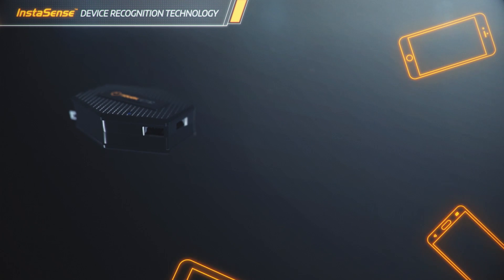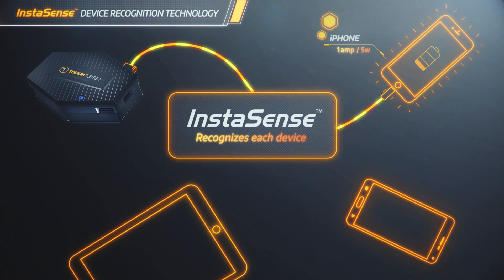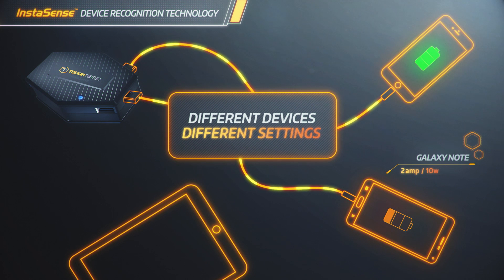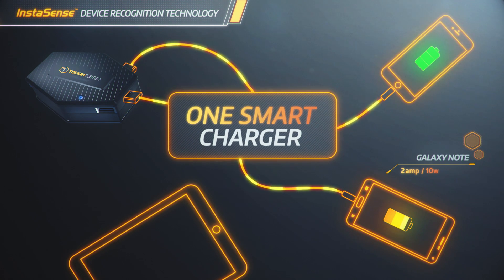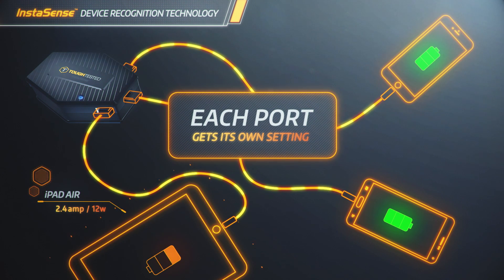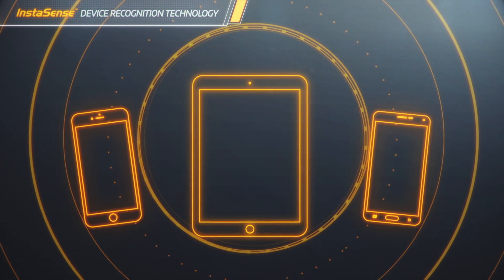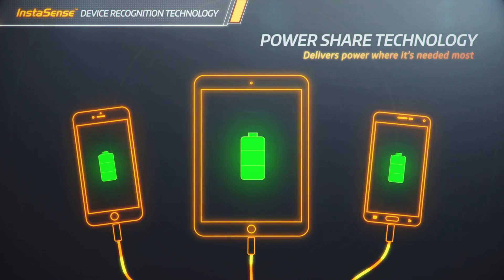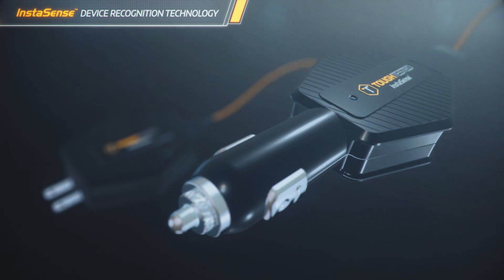InstaSense Smart Technology | ToughTested Charger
Utilizing the most advanced smart charging chip, ToughTested's InstaSense technology takes the guesswork out of charging

Power Share Pro Changers and Powerbanks with InstaSense from ToughTested, are not only built tough, they’re built smart.

Different devices have different charging circuitry and specific power requirements. A generic charger may work with several different devices, but because the charger isn’t optimized for any of them, it’s inefficient. Sometimes it may be optimized for one popular device type. As a result, generic chargers may not charge as fast or even work at all for other devices.

Power Share Pro Changers and Powerbanks are built with InstaSense technology, an onboard processor that recognizes each device and adjusts to match the specific charging requirements automatically. You can efficiently charge up to three devices simultaneously. From smartphones and tablets to cameras, games, and more. Each port is set independently so every device gets its proper setting, just as the manufacturer intended.

InstaSense also has power sharing technology. Power is directed to where it is needed most so all your devices charge faster. InstaSense device recognition technology is the fastest, most efficient way to charge multiple devices.

About InstaSense:

Different brands can require their own unique “handshake” between the device and the charger in order to provide optimal and safe power for charging. InstaSense works with iPhone, iPod, iPad, Android smartphones and tablets, BlackBerry smartphones and tablets, Kindle readers and tablets, Nexus tablet and all other USB powered devices.

-Recognizes The Device
-Reads Each Device's Amperage Requirement
-Monitors Each Device's Battery and Distributes Power as Needed
-Charges All Three Devices at high Speed

About ToughTested:

ToughTested products are built to meet the demands of professionals; 10-hour work shifts, noisy trucks, unpaved roads, extreme conditions, continuous use. ToughTested is designed to go to work with you.

Our products work longer hours and withstand the extensive stress of rigorous use. We engineer our products to exceed performance standards and we back them up with a 5-year warranty.

You can expect more robust features built into ToughTested products; longer and heavier cords, higher amperage, longer battery life, more durable materials, extreme temperature tolerant components, higher grade plastics and hardware. Whether you’re off road, on the job or on a hike, you want your gear to be ToughTested.